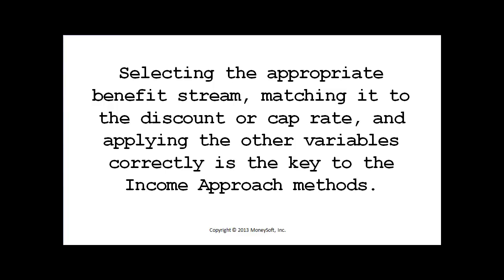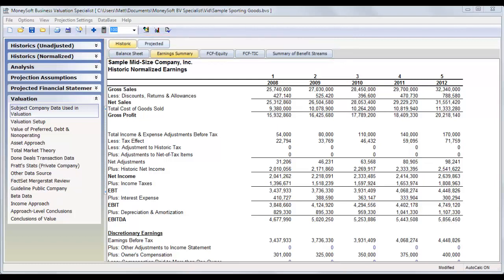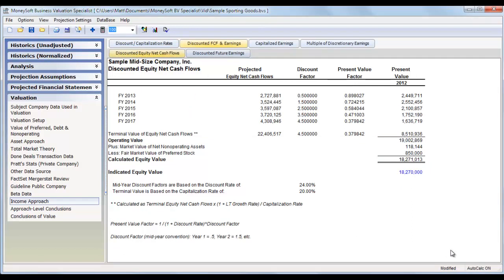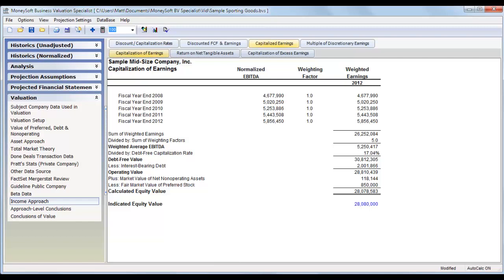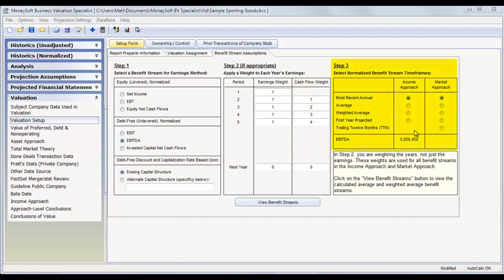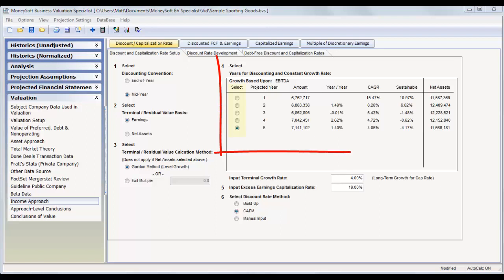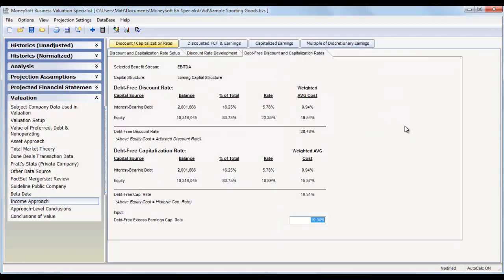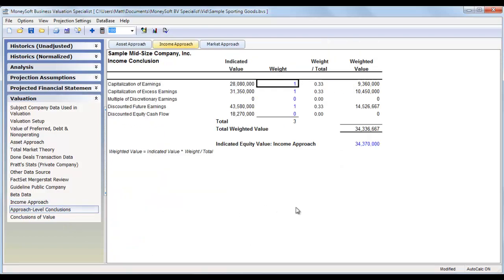BVS Tour, Income Approach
Income Approach: MoneySoft Business Valuation Specialist